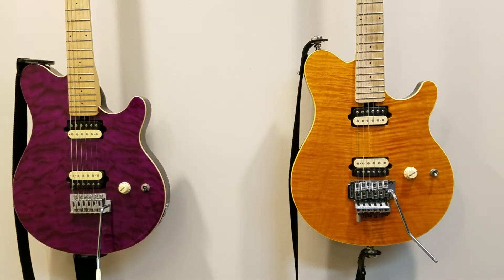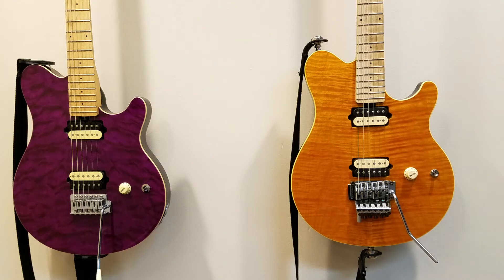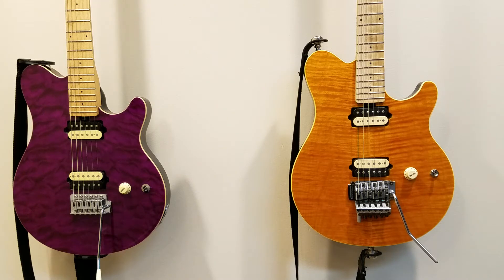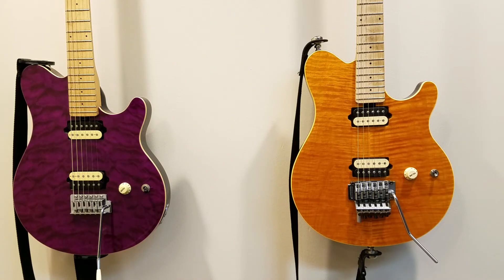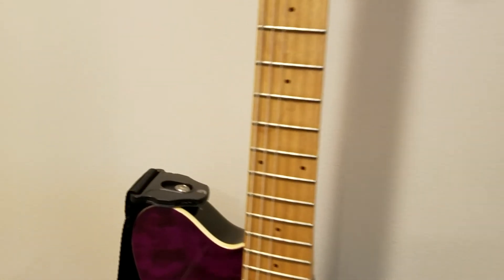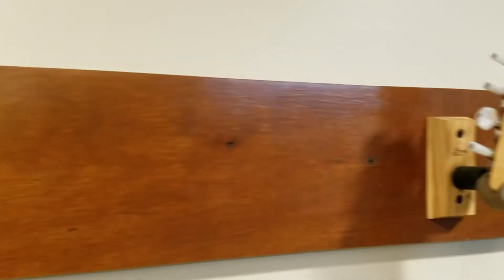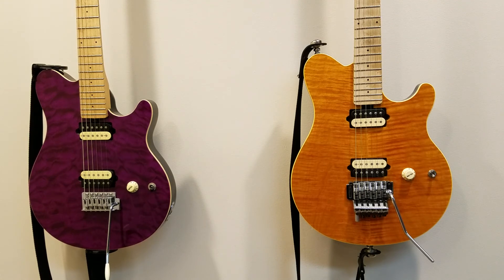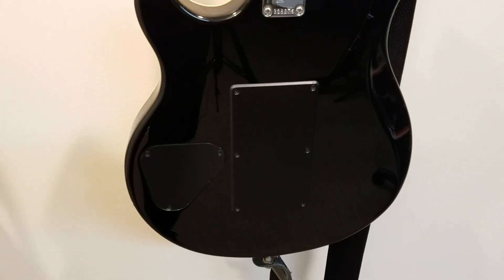Music Man Axis vs OLP MM1 Follow Up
Just a follow-up to my previous video comparing the Ernie Ball Music Man and OLP. Wanted to show both guitars close up with better audio.

*btw the OLP was made in China, not Indonesia